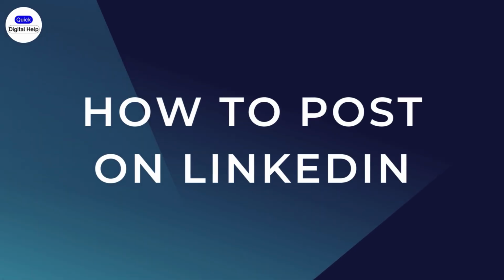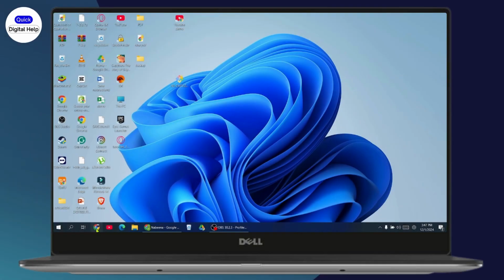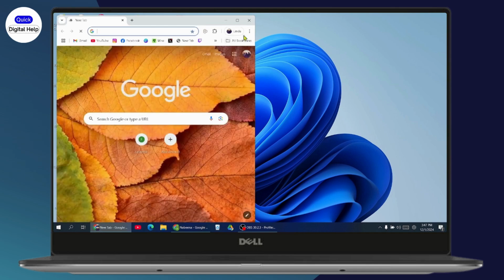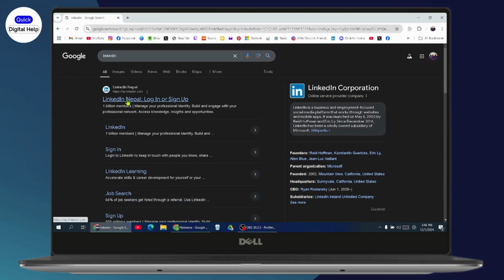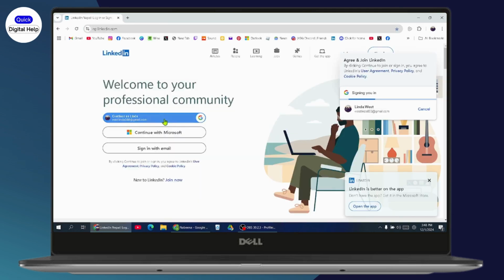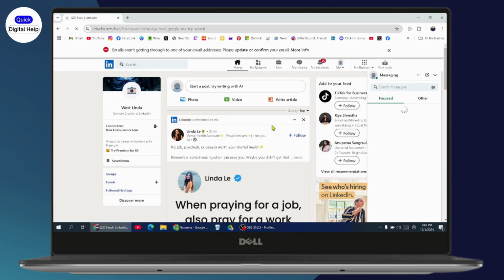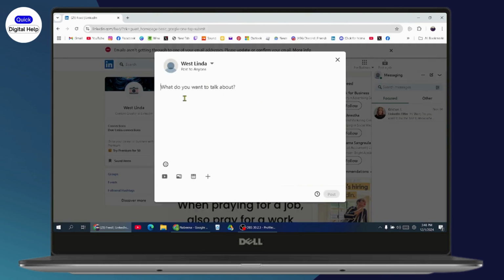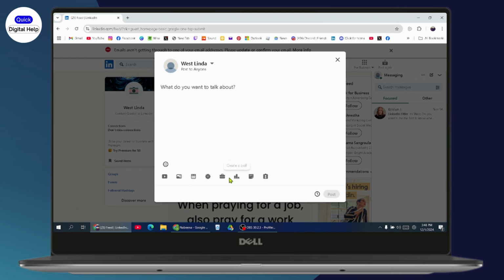How To Post On Linkedin 2024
How To Post On Linkedin
linkedin post tips
how to post linkedin
how to publish a post on linkedin pulse
posting on linkedin tips
post video on linkedin

To post on LinkedIn, open your browser and search for LinkedIn. Sign in and go to the "Start a post" option. You can type your message, add a video or photo, or create a poll or event. Once you're ready, click "Post" to share it. You can also schedule it for later.

0:00 - Introduction
0:05 - Accessing LinkedIn
0:15 - Writing a Post
0:35 - Adding Media or Options
0:50 - Posting or Scheduling
1:00 - Final Steps